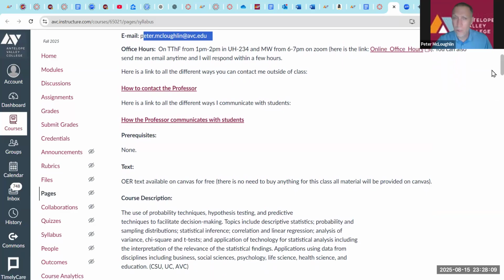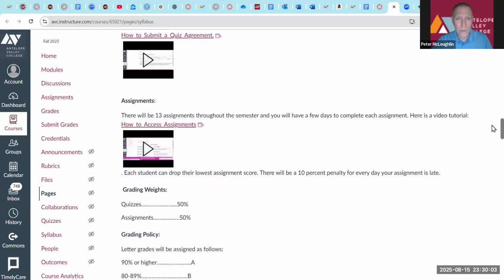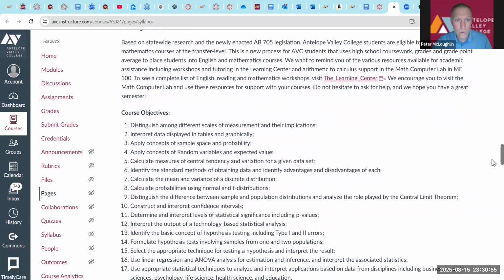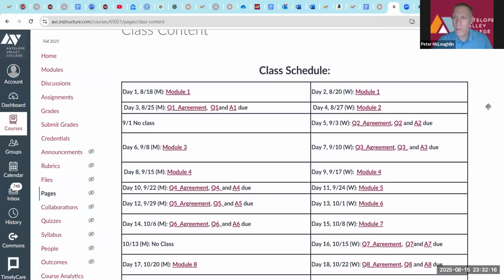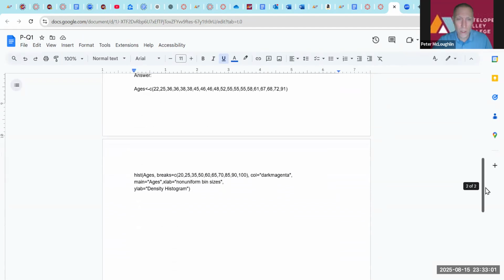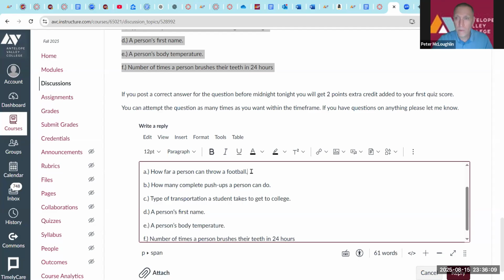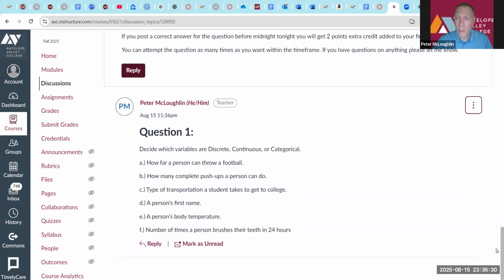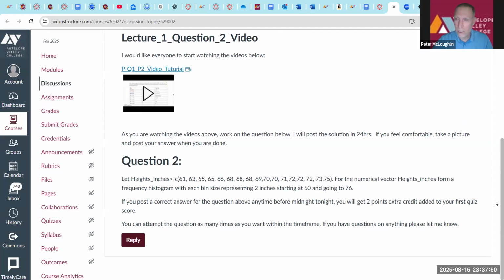STAT_C1000_Syllabus_Fall_2025